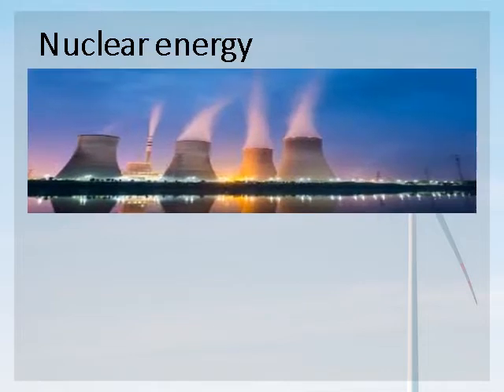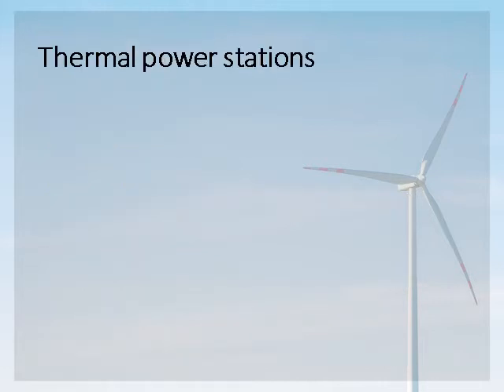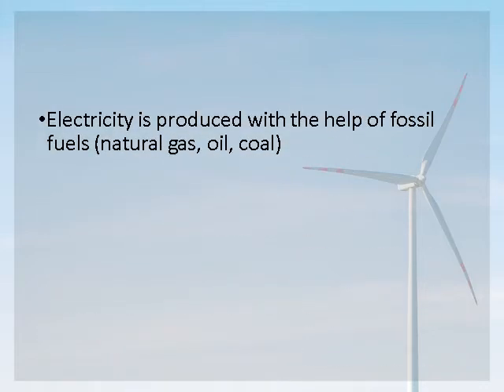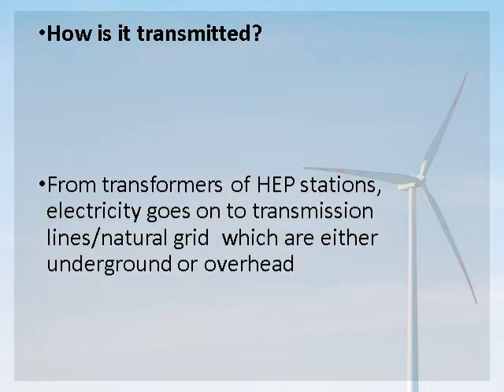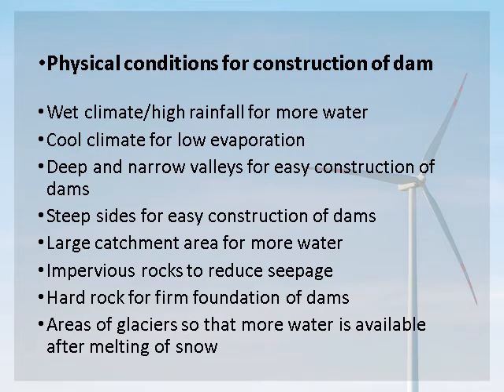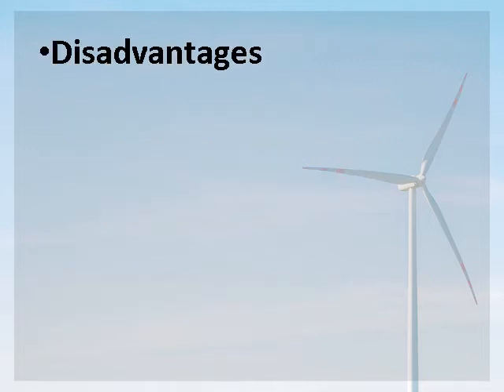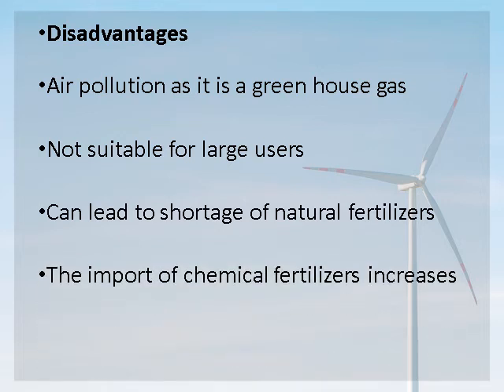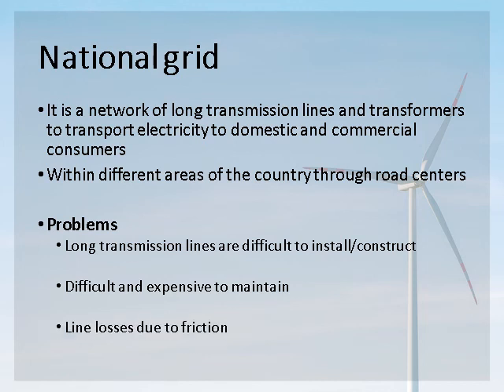Types of Energy Resources | Year 8 and O'1 | SGHS